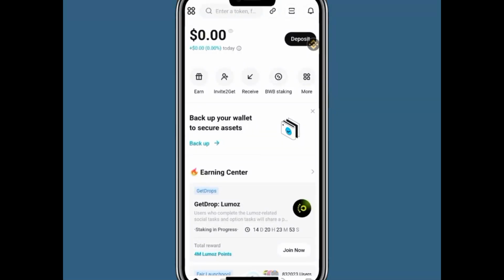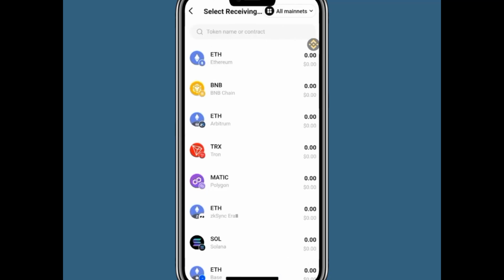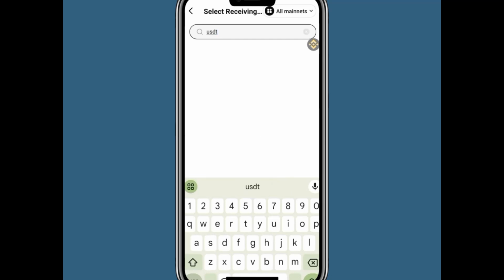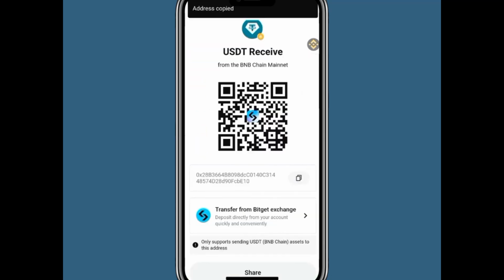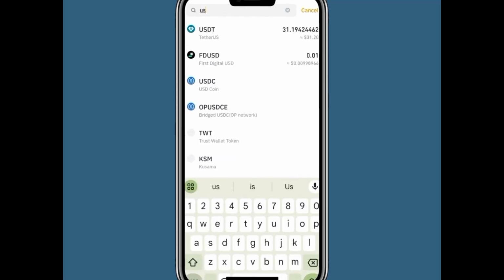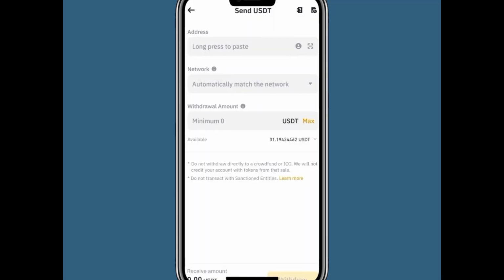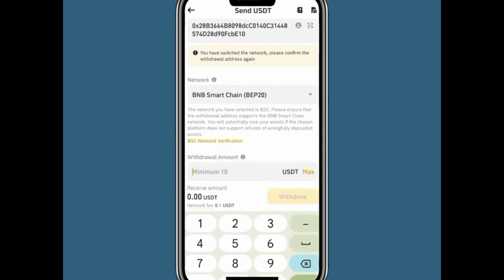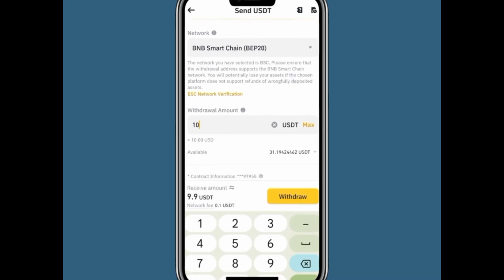How to Transfer USDT From Binance to Bitget Wallet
In today's video i'm going to show you how to transfer usdt from binance to bitget wallet, easy and simple tutorial to follow.